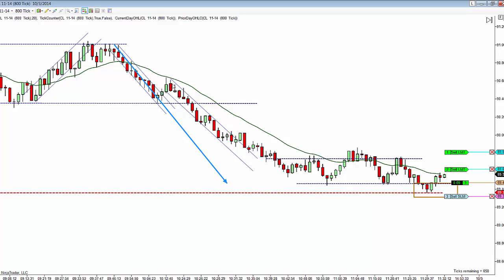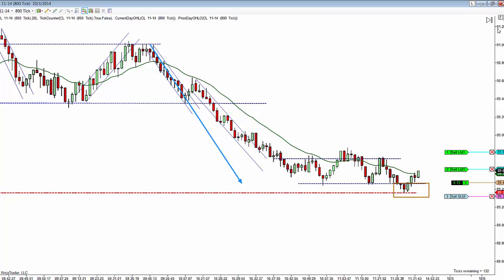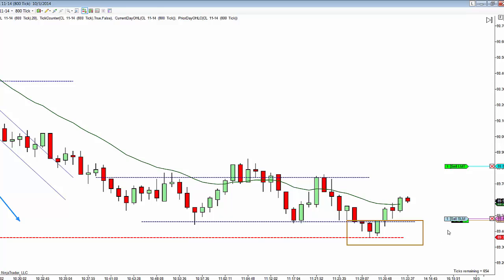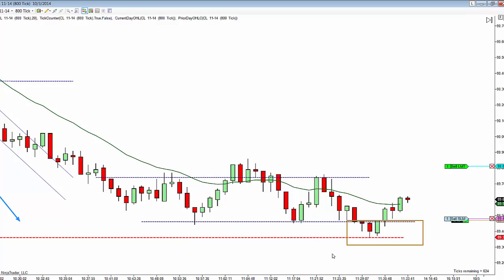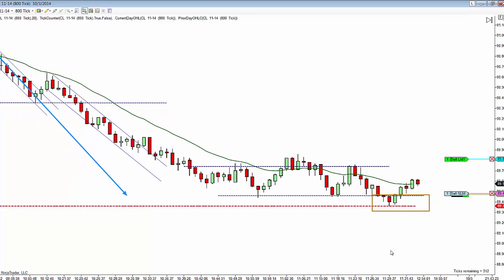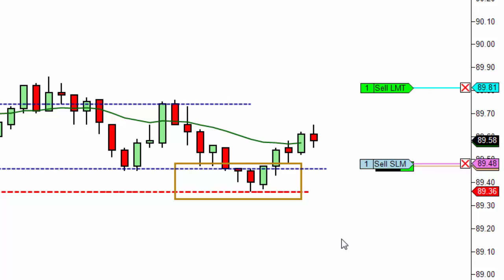10-6-2014 Demo from Friday October 3rd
Rendered trade from Frinday. Was the seconmd demo trade